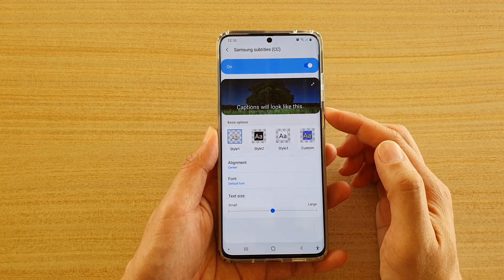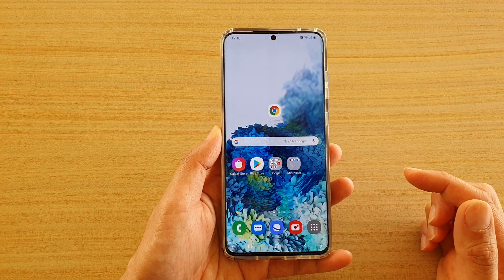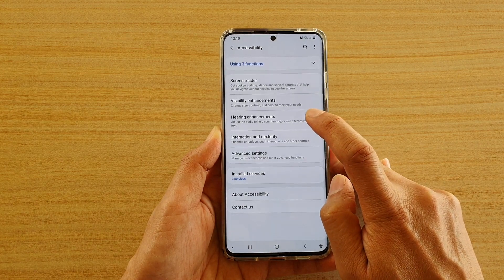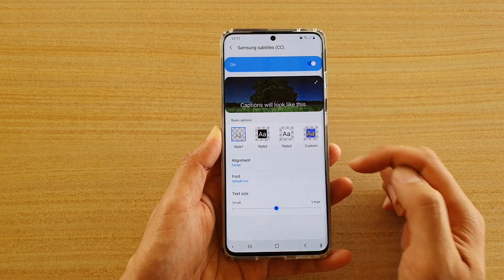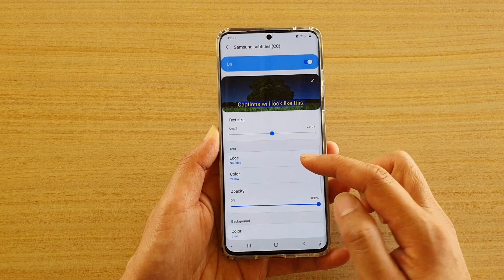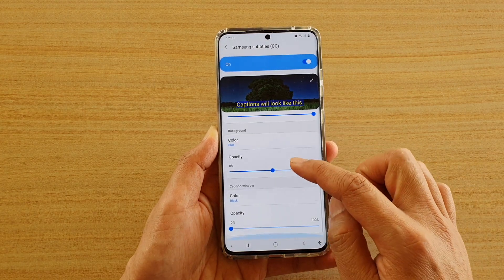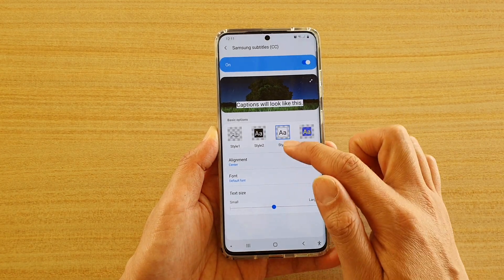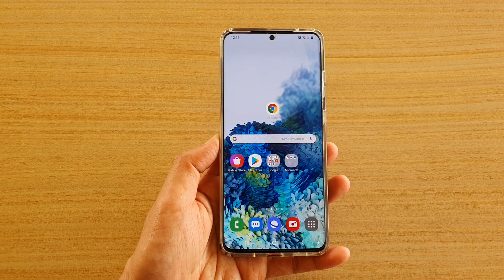Galaxy S20/S20+: How to Change Samsung Subtitles (CC) Display Style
Learn how you can change Samsung Subtitles (CC) Display Style on Galaxy S20 / S20 Plus / S20 Ultra.

Android 10.